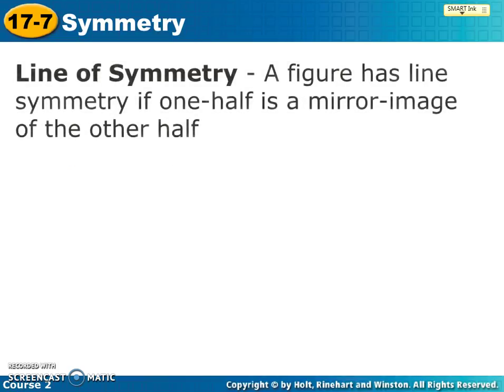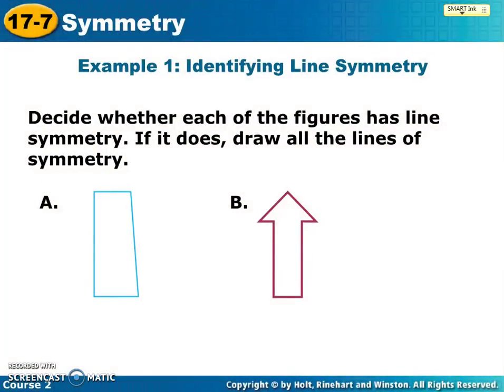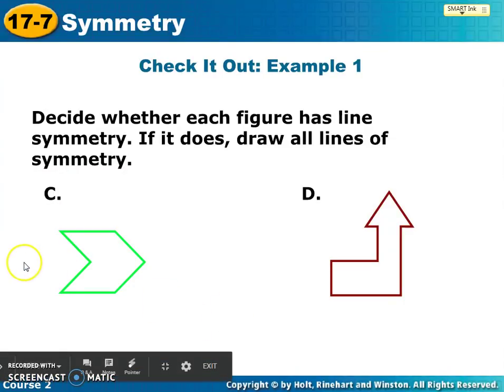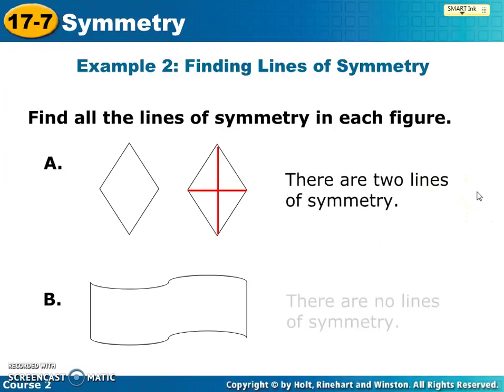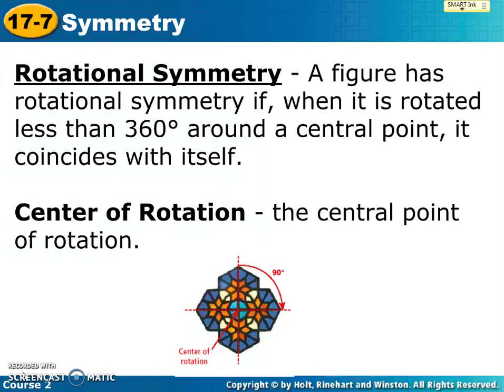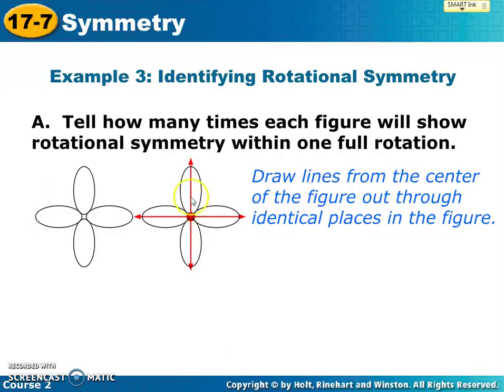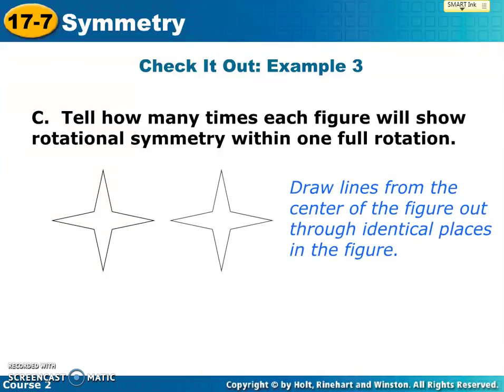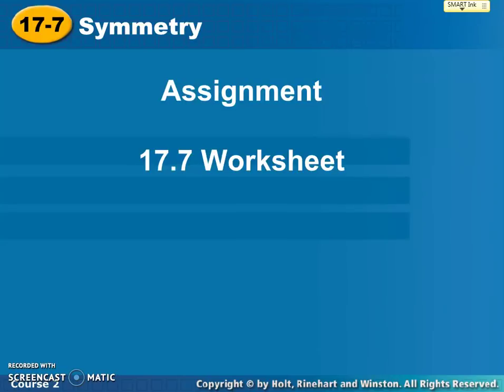17 7 Symmetry